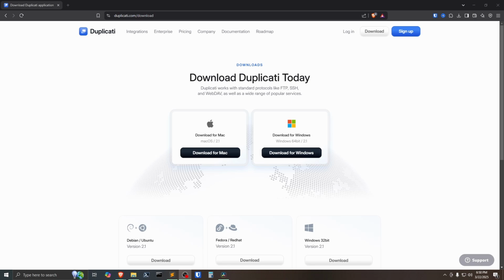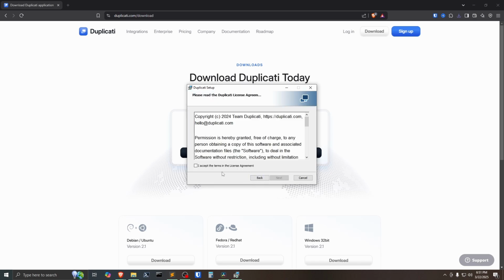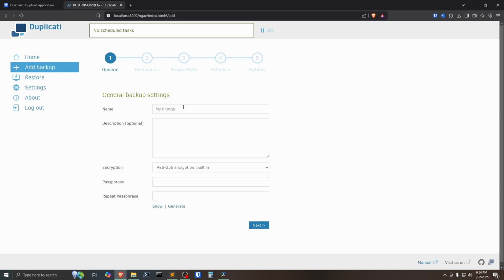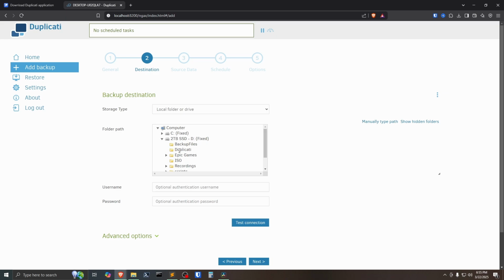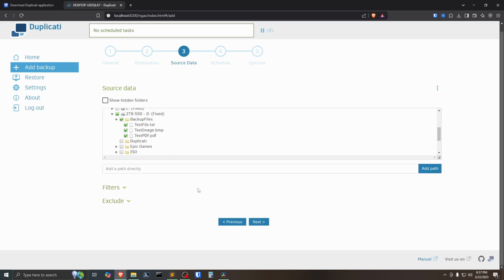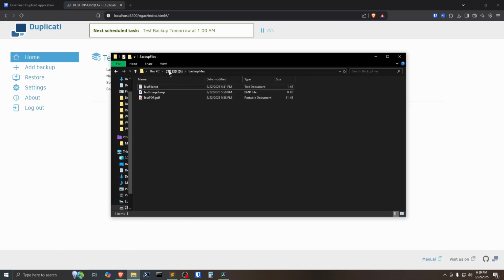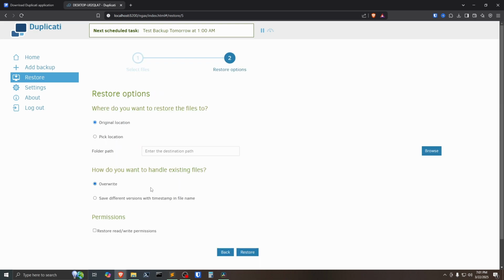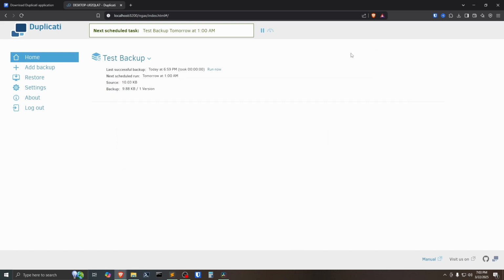This Free Alternative Is Better Than OneDrive!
Get Duplicati for free

Slower, but reliable option:
Seagate Portable 2TB External Hard Drive HDD — USB 3.0 for PC

We are all sick of Microsoft, so why use OneDrive? Use Duplicati to backup and restore your files for free. Duplicati is simple to use and easy to install. Leave any questions you have in the comments!

0:00 Intro
0:20 Download Duplicati
1:37 Install Duplicati
2:26 How to remove a backup job
2:42 A look at the user interface
3:21 Create a backup job
8:20 Run your first backup
9:26 How to open the Duplicati app
9:30 How to restore a backup
12:05 Outro